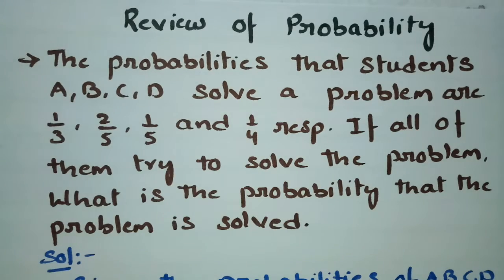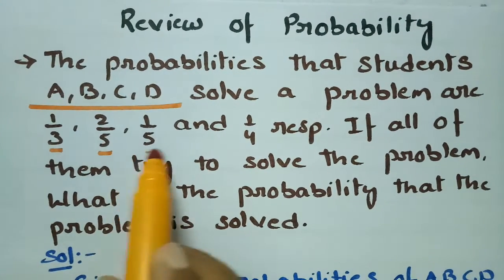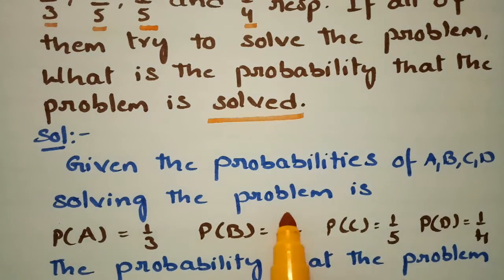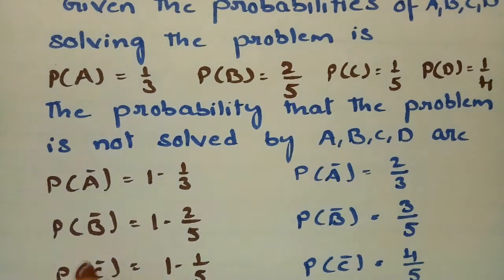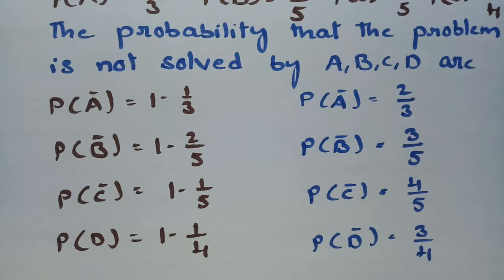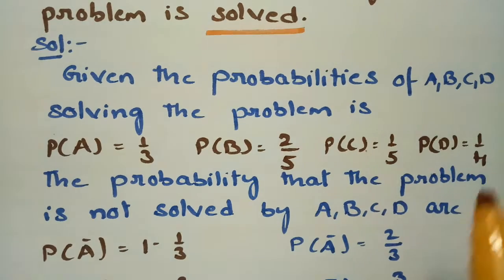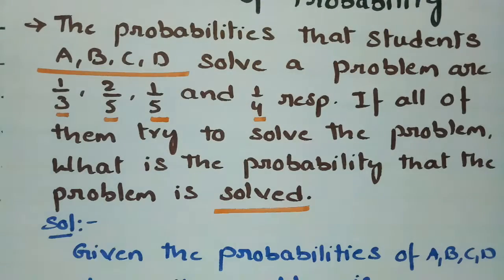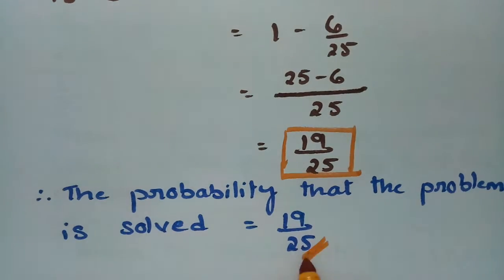Probability-Problems on Multiplication Theorem/Conditional Probability- Solved